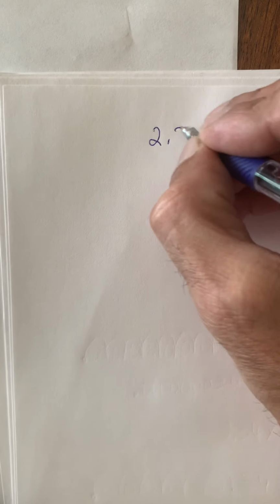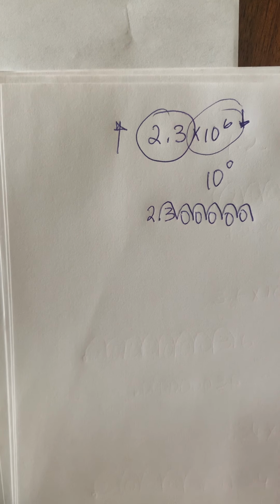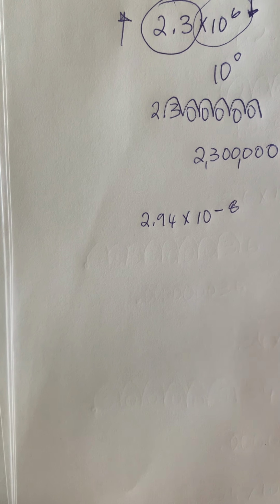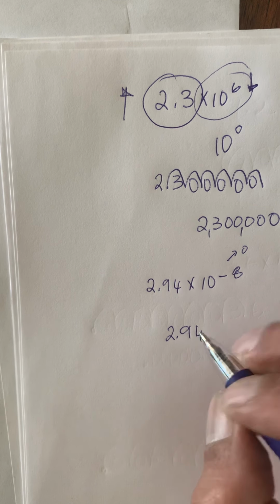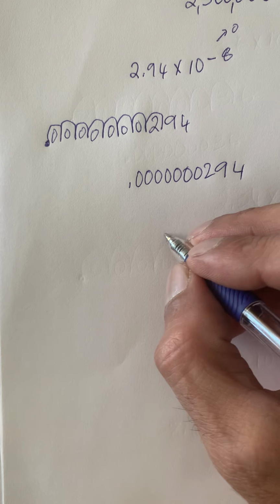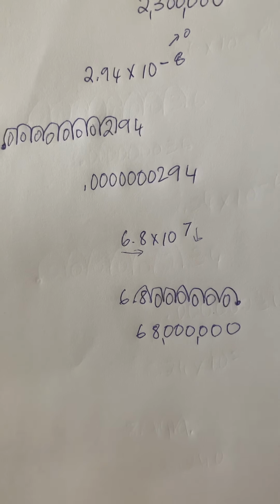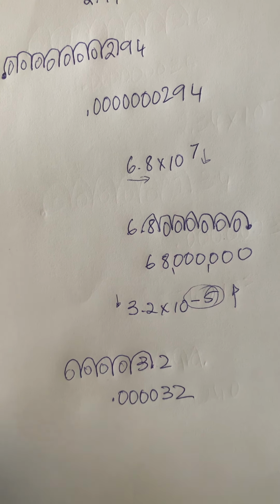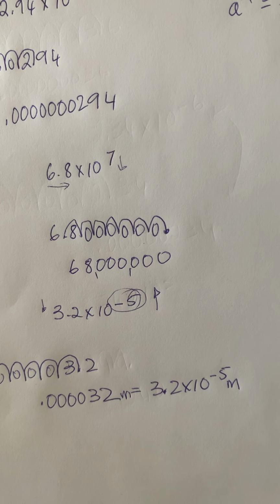Part 3 Scientific Notation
Converting from scientific notation to standard form